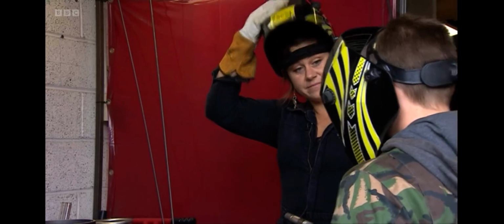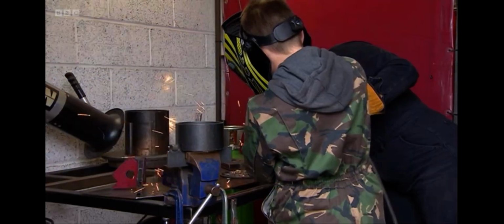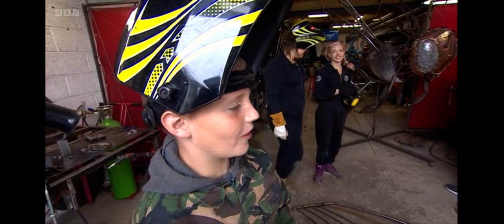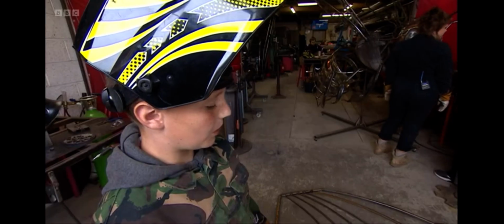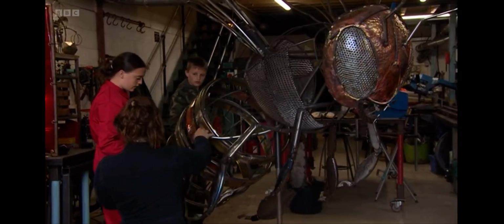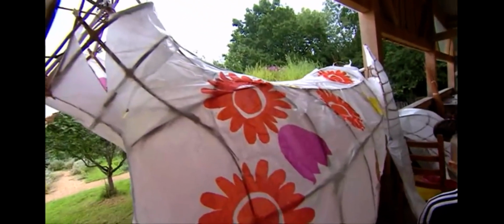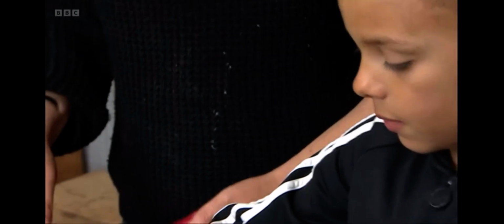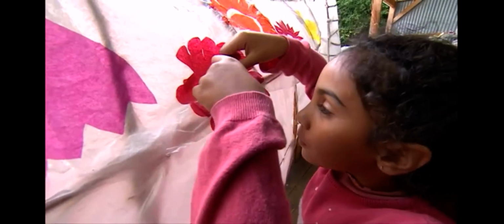BBC million hours and pollinators